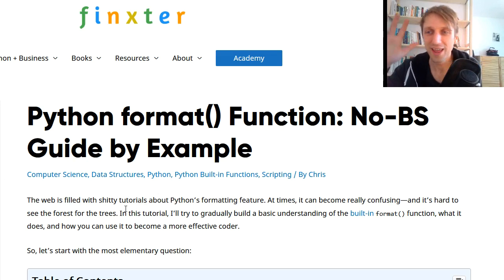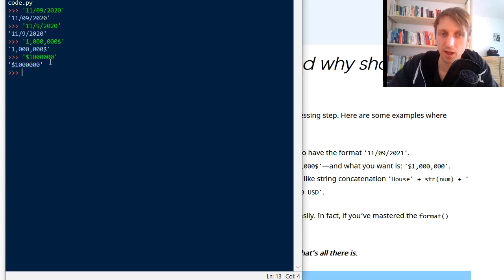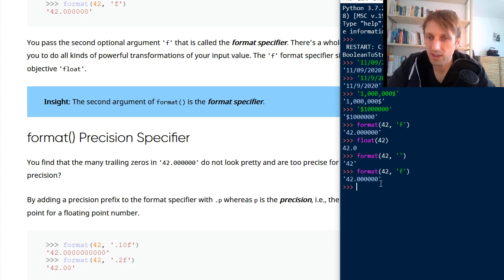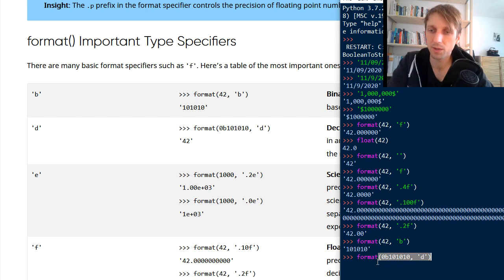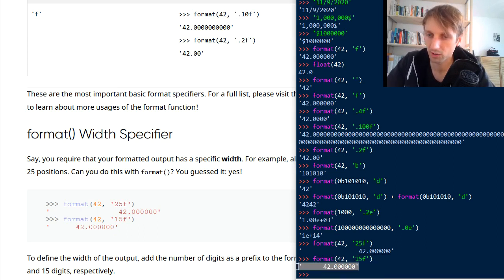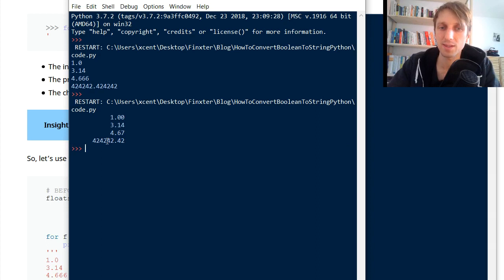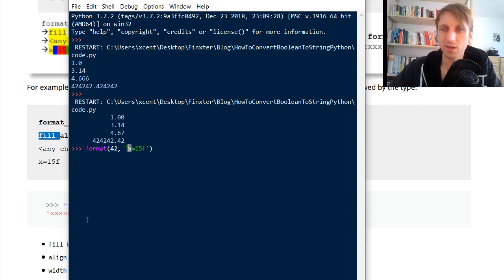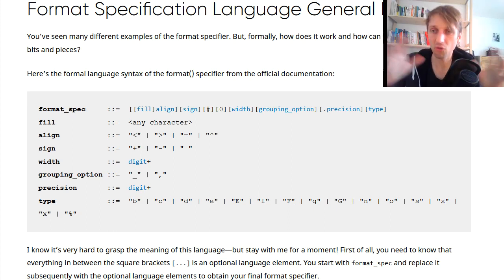Python format() Function: No-BS Guide by Example